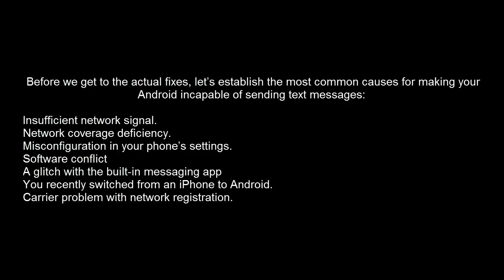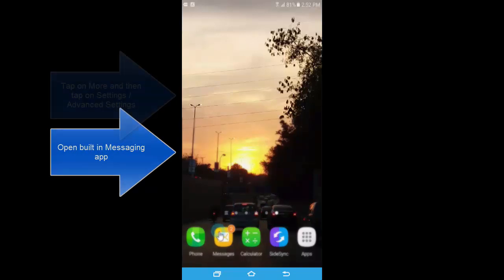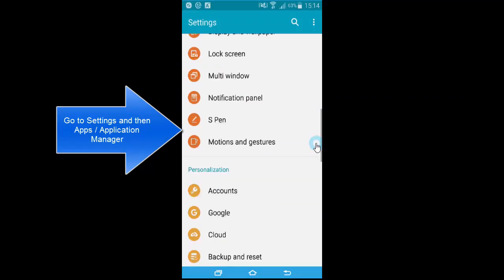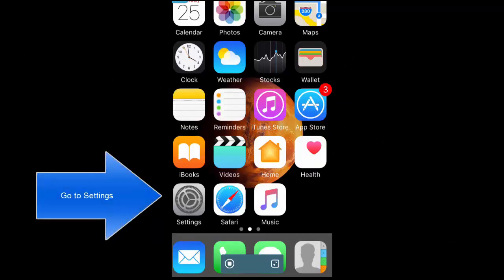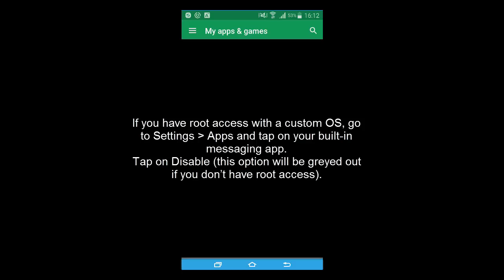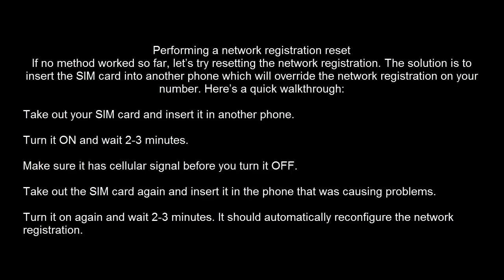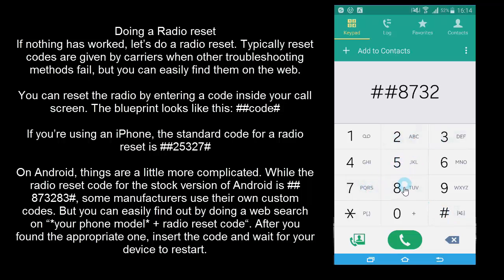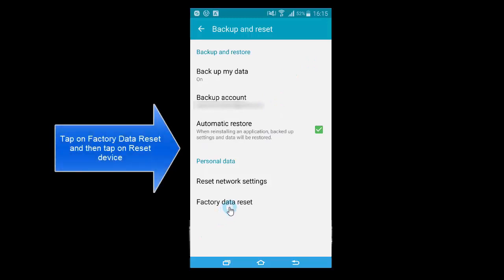Android Not Receving Texts [SOLVED]